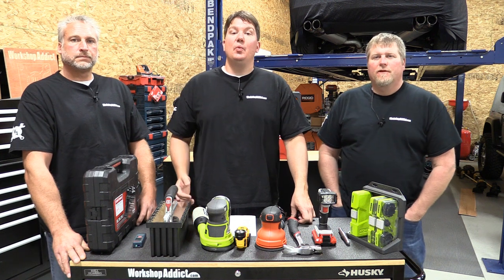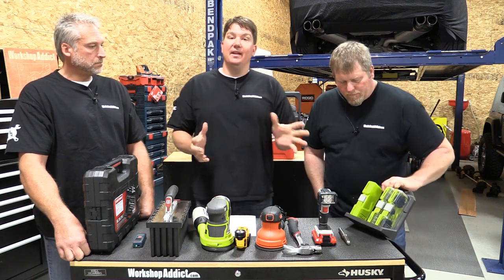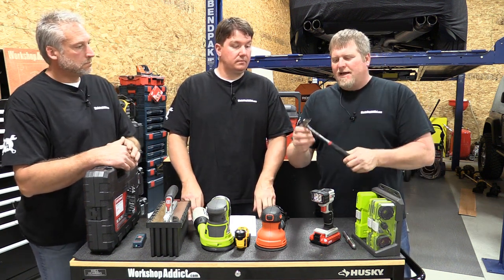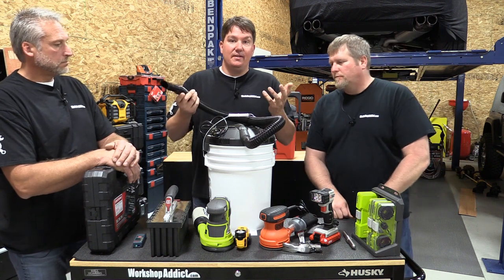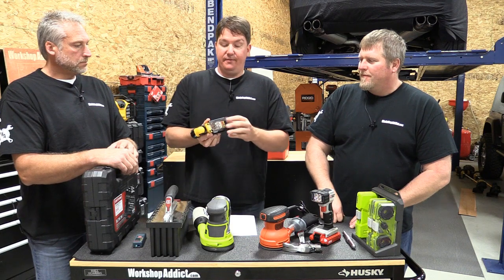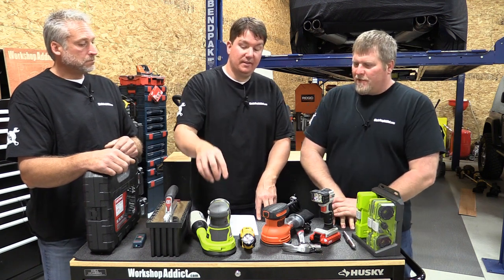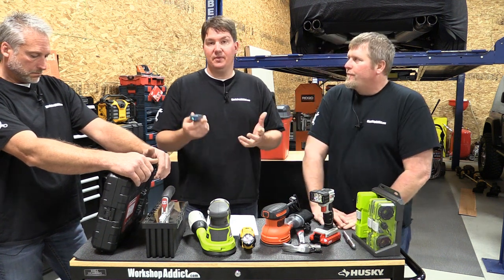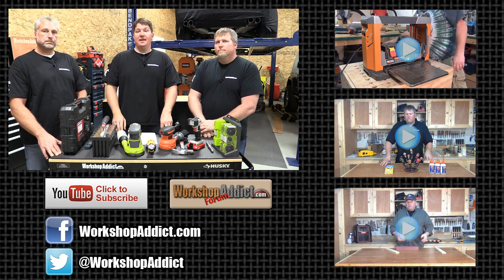GIFT IDEAS UNDER $50 FOR MEN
Buying a gift for a male can be difficult even for another man.  When looking for items to buy a guy for under $50, we have some help for you.  If you are looking for a present that will make a man jump up and down or searching for the gift a guy will not return, we have a list and some descriptions that will help make this gift purchase pretty painless.